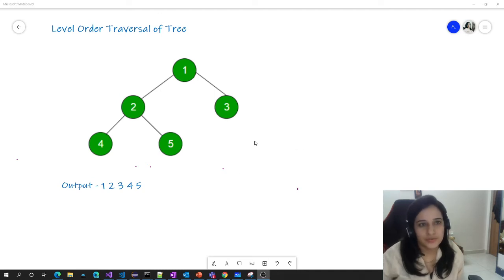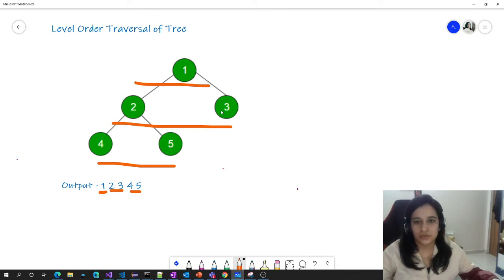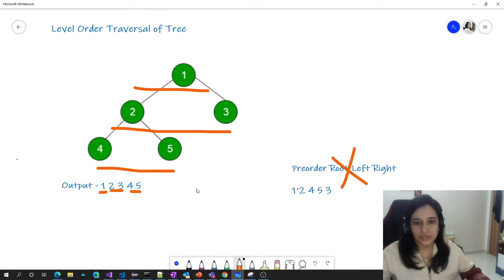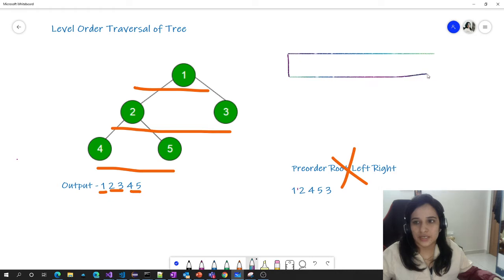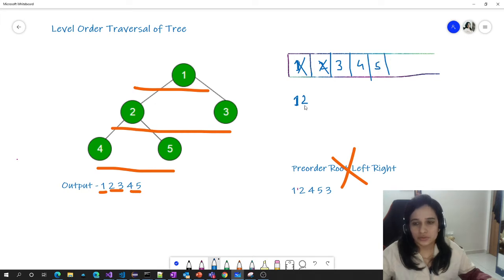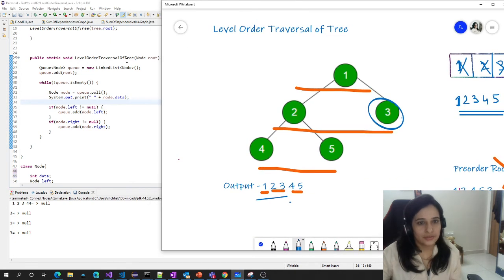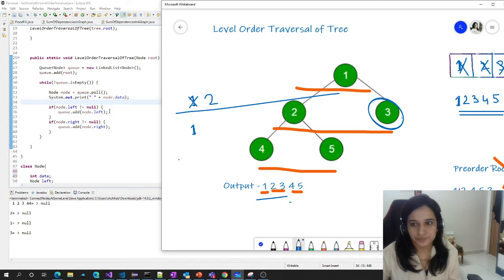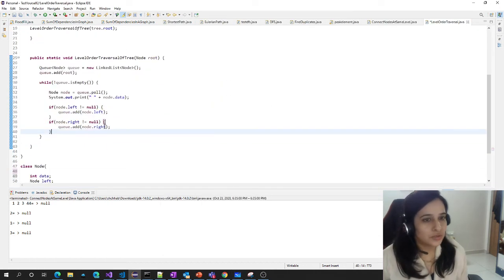Level Order Traversal of Binary Tree